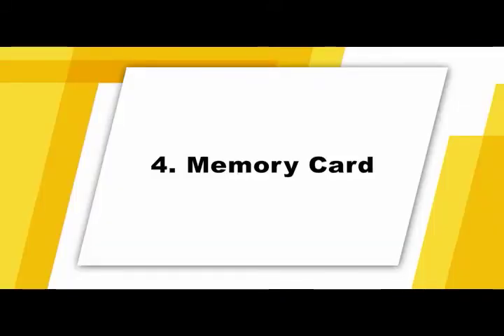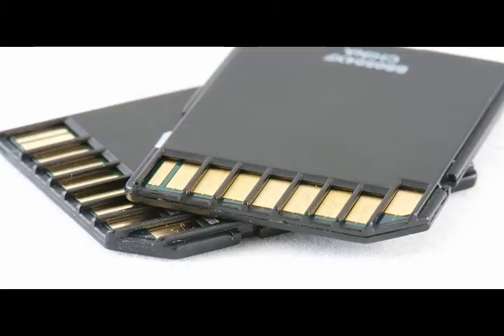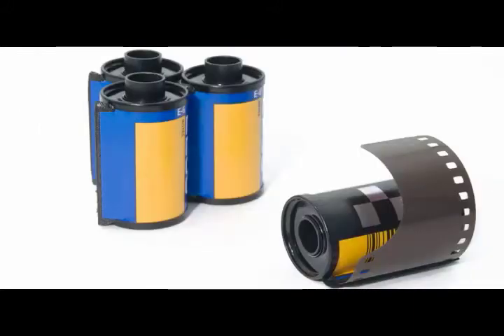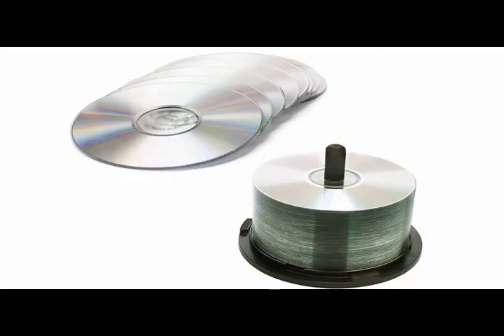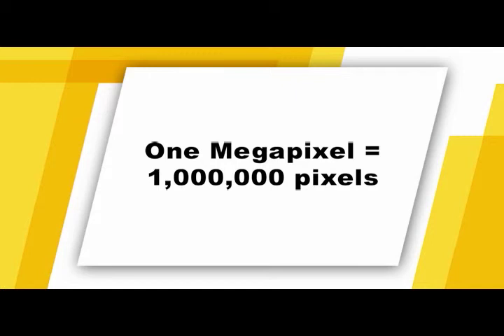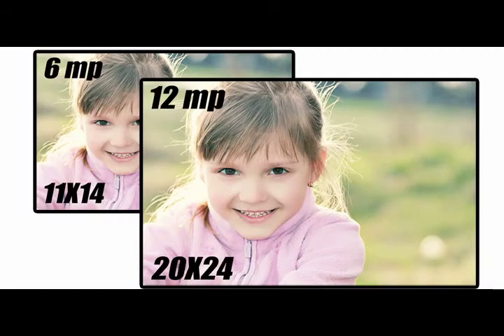Nikon D300s Basics (Chapter 1) Instructional Guide by QuickPro Camera Guides